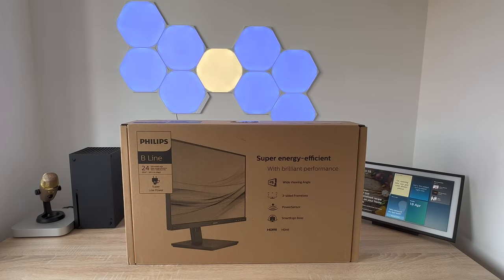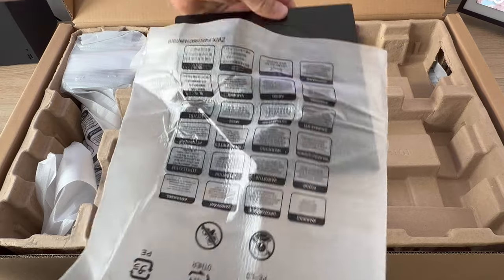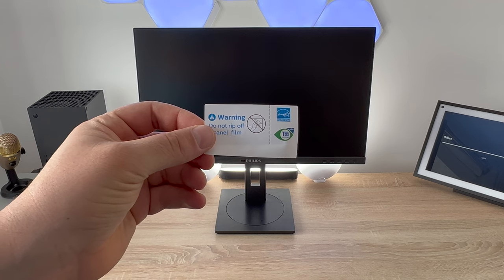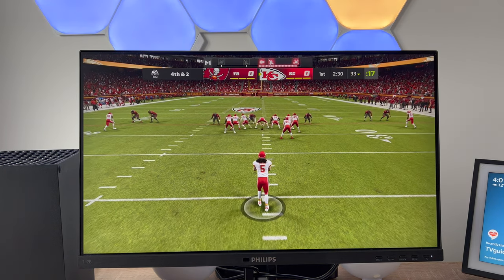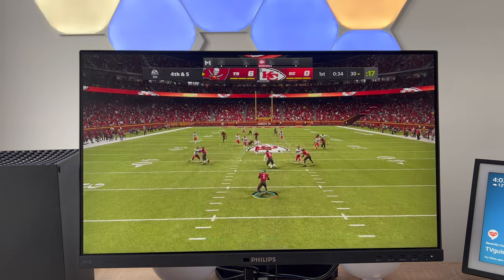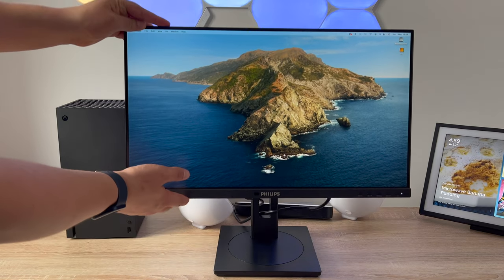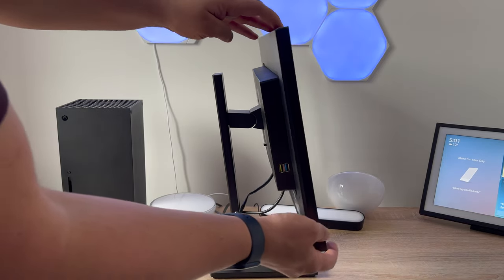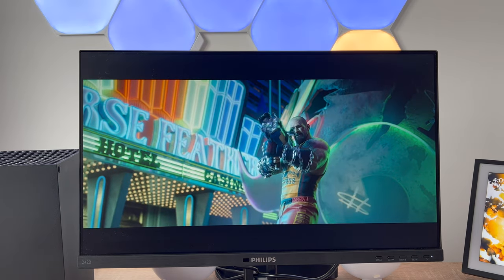Philips 242B1 Super Energy Efficient Monitor Unboxing and Review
With this monitor from Philips achieve your best work or enjoy gaming, the Philips 242B1 will help cut the cost of running a monitor up to 70%.